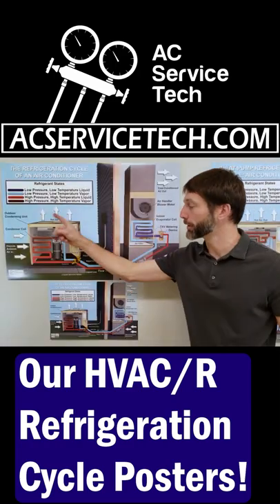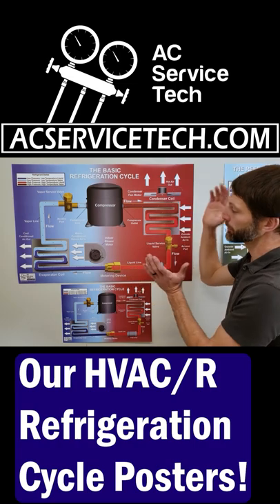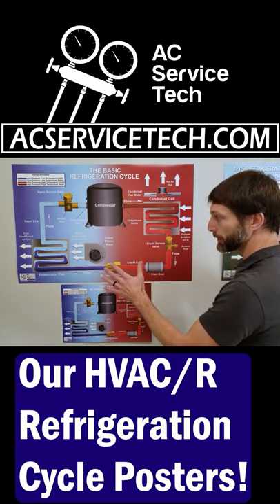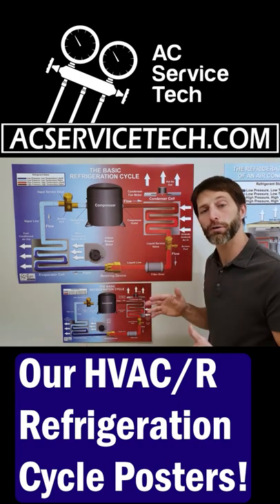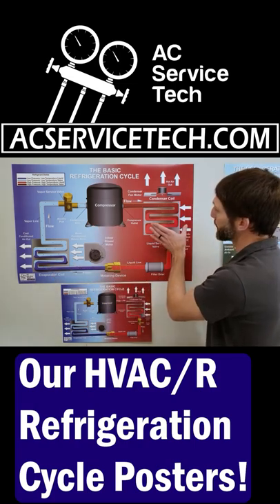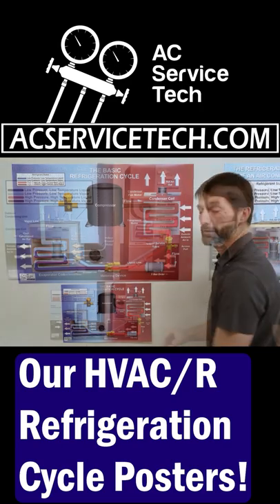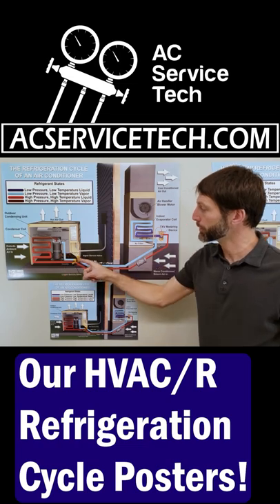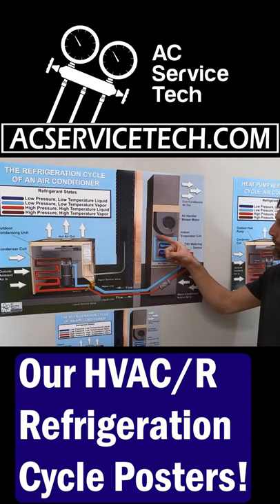Refrigeration Cycle Posters for Various HVAC/R Systems!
In this HVAC Training Video , I Show Versions of the Refrigeration Cycle on Different Types Of HVACR Systems. I Show Teaching the Refrigerant States and Components with these Posters!
Supervision is needed by a licensed HVACR Tech while performing tasks as Experience and Apprenticeship garners Wisdom and Safety.
Our Refrigeration Cycle Posters/PowerPoints